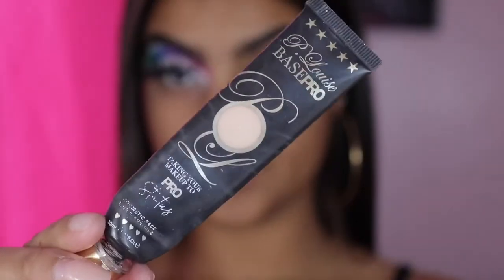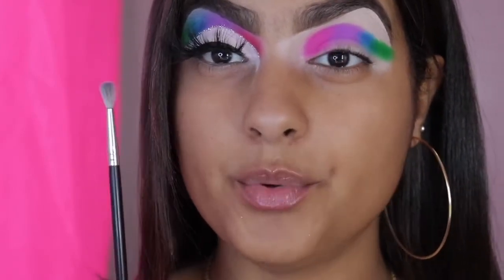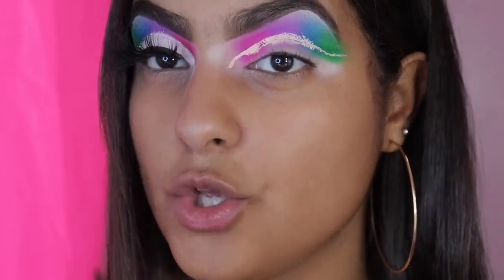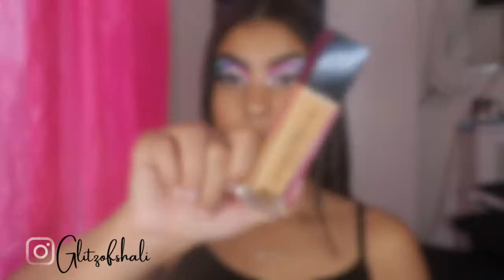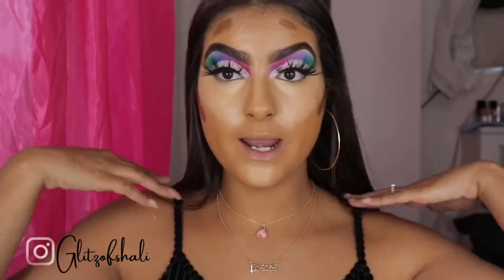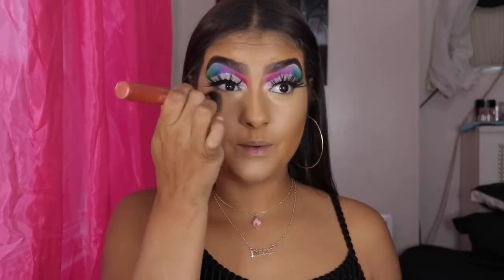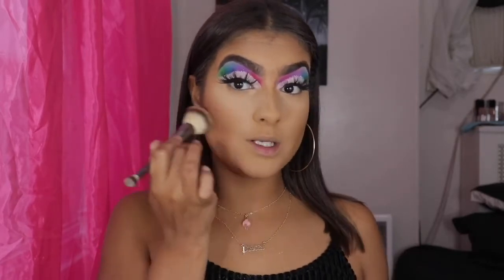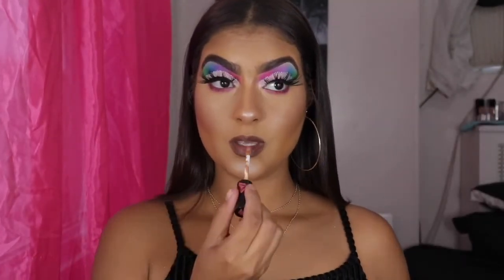CUTCREASING THIS LOOK IS BEEN A WHILE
HELLO MY BABIES I AM BACK WITH A MAKEUP TUTORIAL FINALLY UGH I JUST MISSED IT SO MUCH TODAY I WAS FEELING COLORFUL SO WE PLAYED WITH HE BPERFECT STACEY MARIE PALLET HOPE YOU GUYS ENJOY TODAYS LOOK !!!

LASH PAGE @GLIZOFLASHES